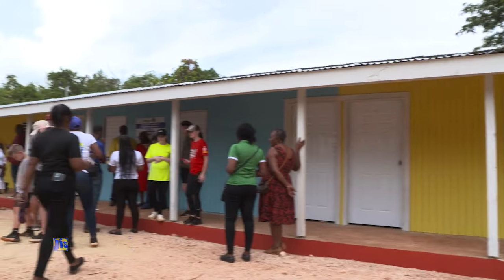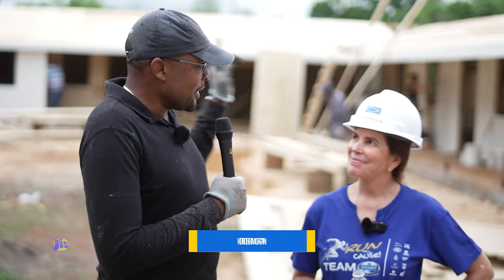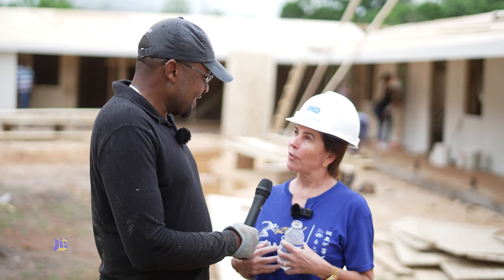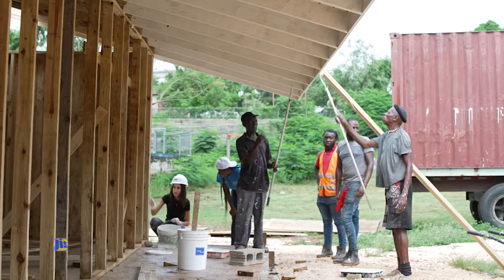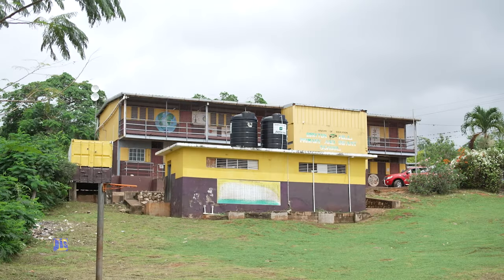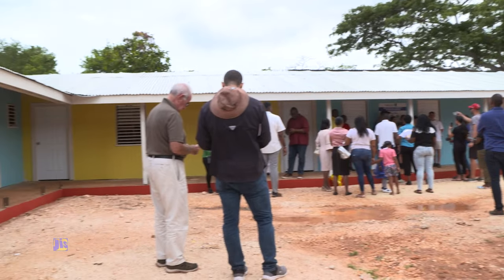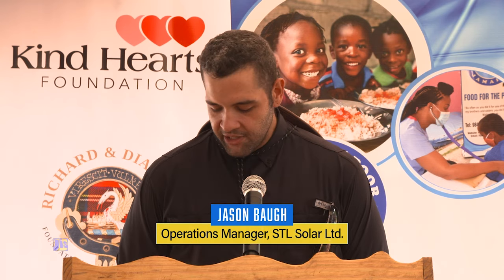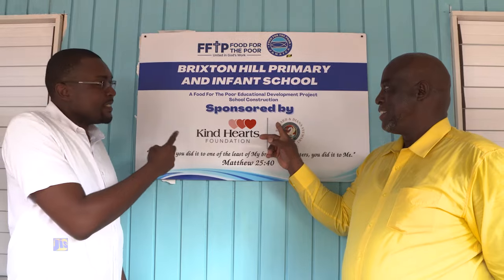Kind Hearts Partnering for Growth and Development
The Jamaica Information Service(JIS) is aimed at reporting up to date factual Government News for Jamaican Citizens here and abroad. We have packaged it into the Jamaica Magazine and JIS News along with other features. Look through each of our playlists and you will be able to find various features highlighting  the Government's endeavour to meet its mandate.